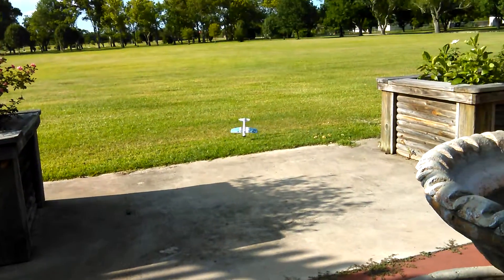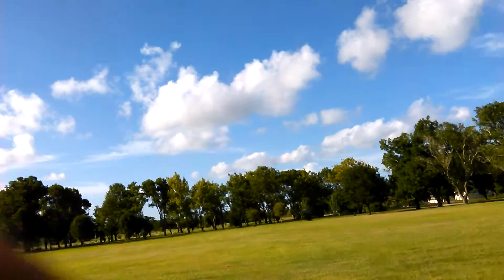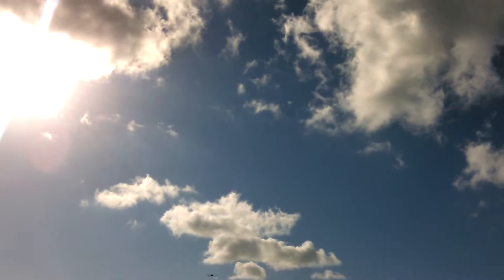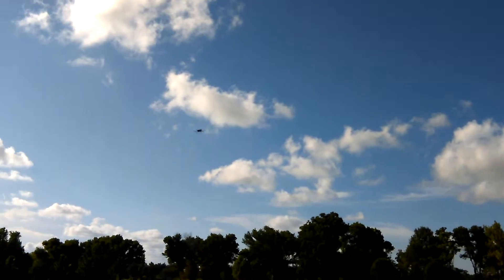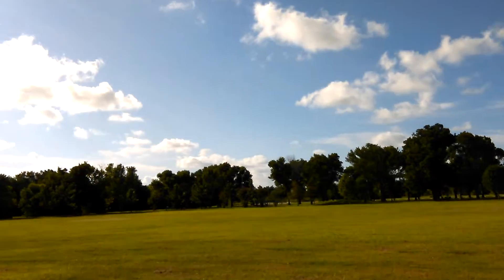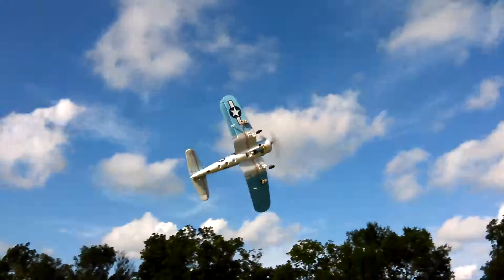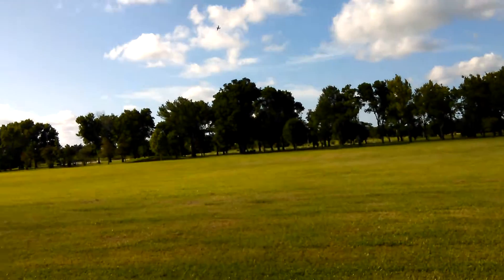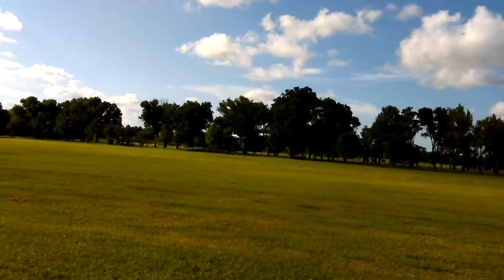The perfectly trimmed corsair